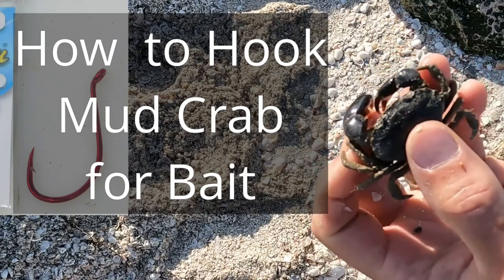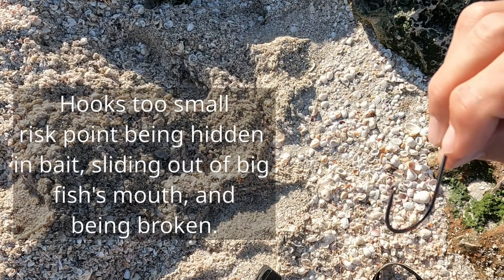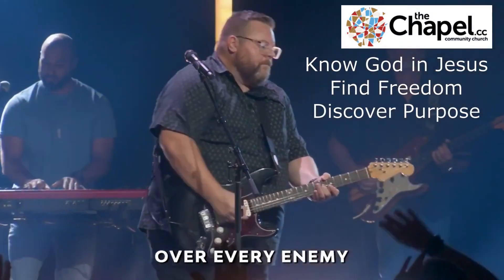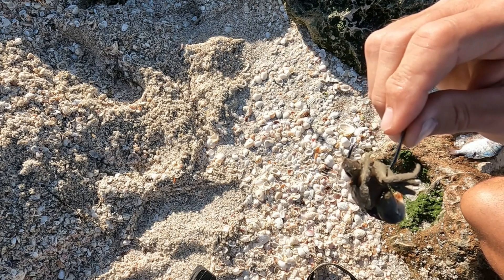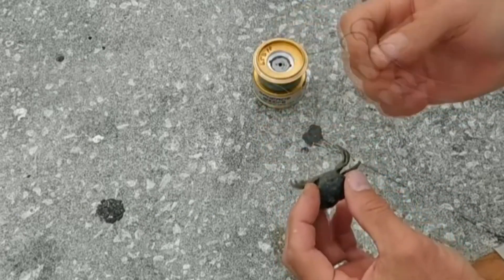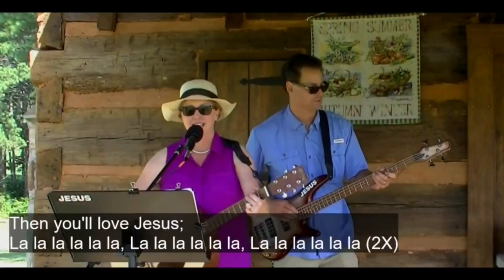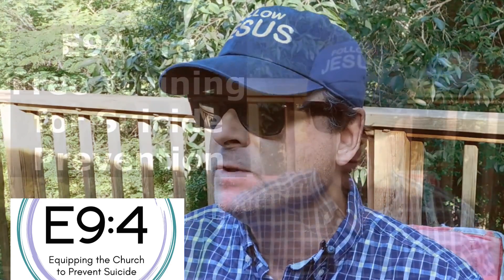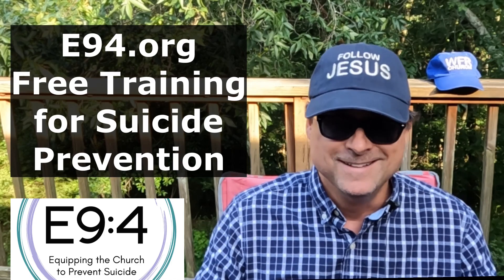Salty 101- How to Hook Mud Crab for Bait